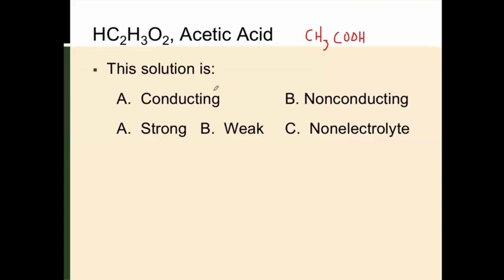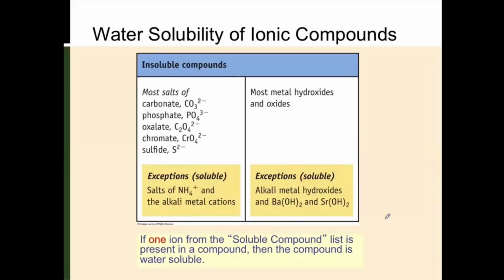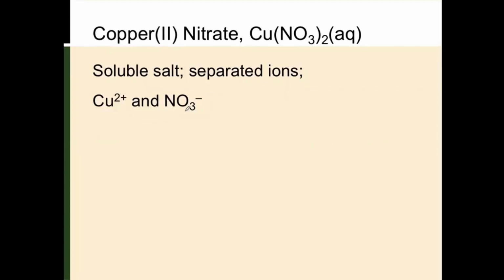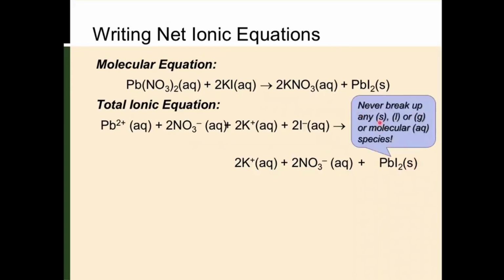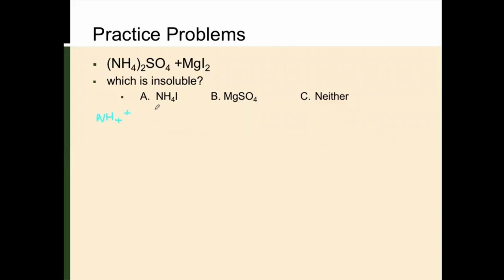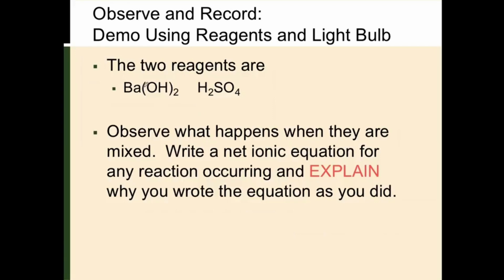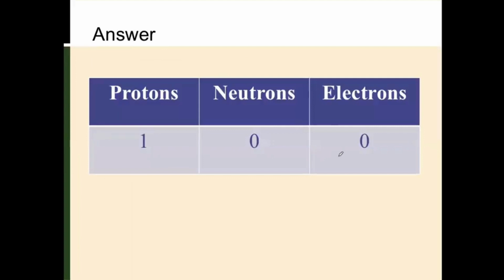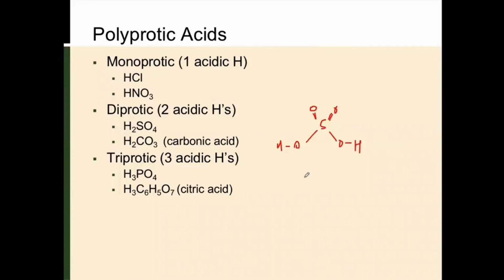Chemical Reactivity 2